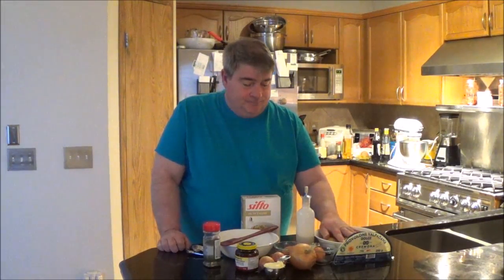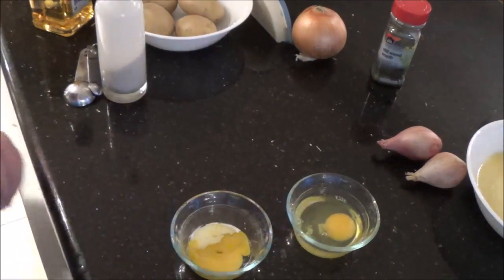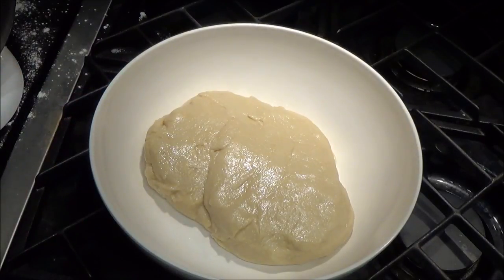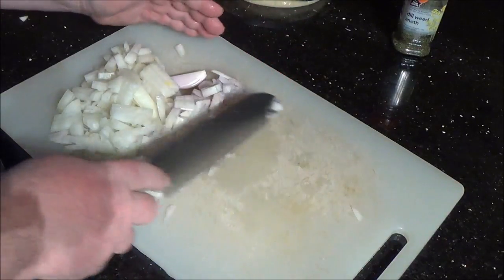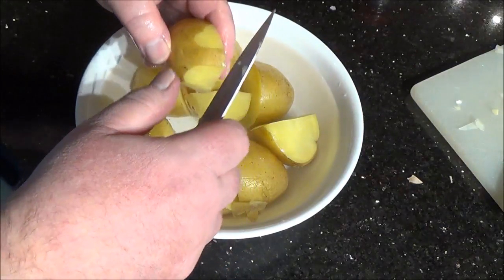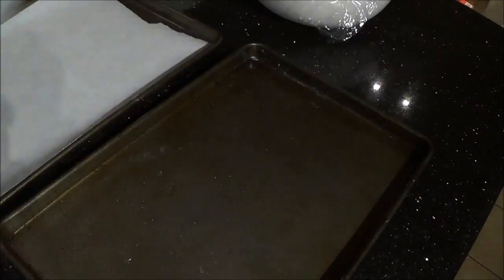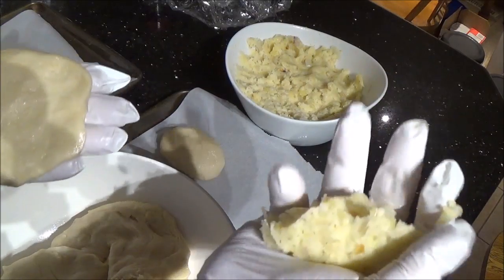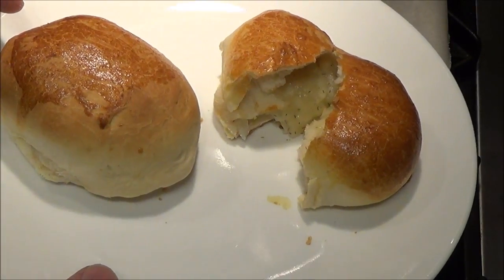Potato and Cheese Buns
These buns are adapted from a Turkish recipe called Pogaca Tafiri. My version of this uses that beautiful soft dough stuffed with mashed potatoes, sauteed onions shallots & garlic, and melted provolone cheese. It's a long video, made with the hope that a new cook could watch this and then make the buns.